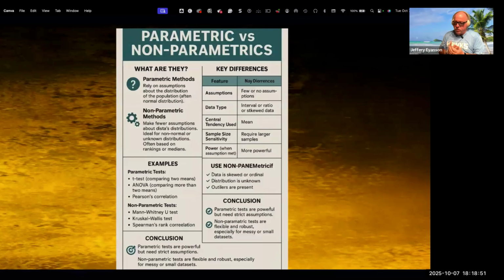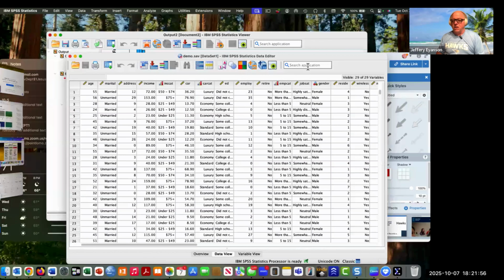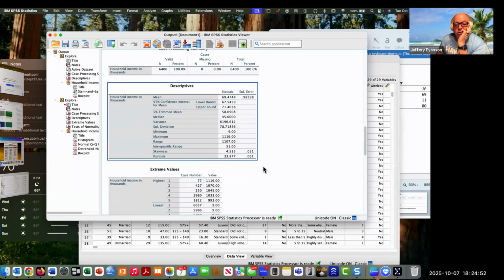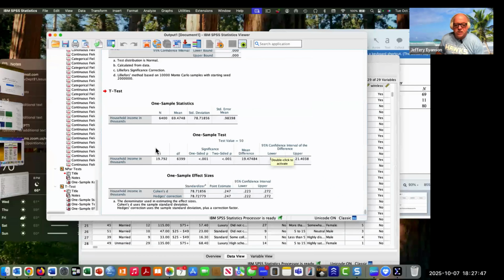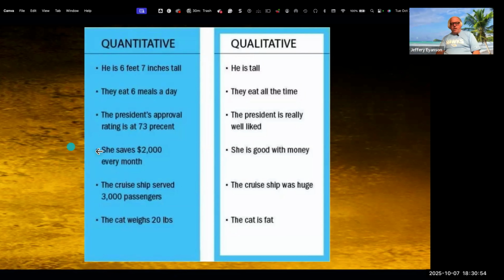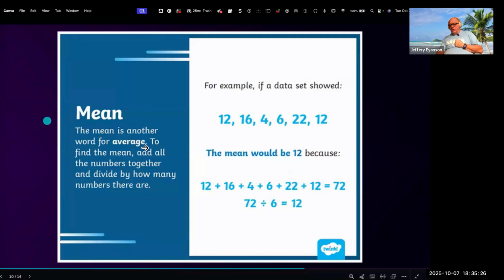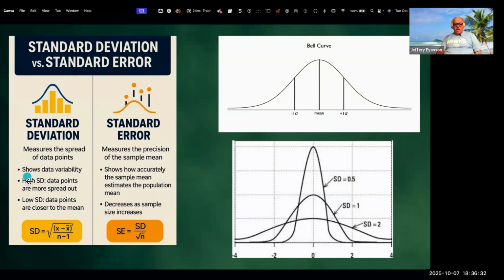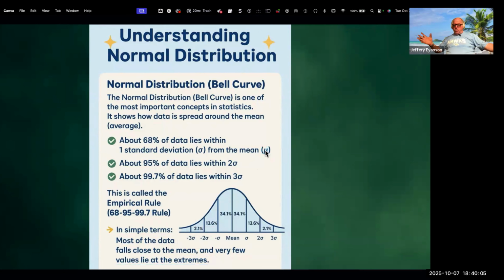PLNU Zoom 10-7